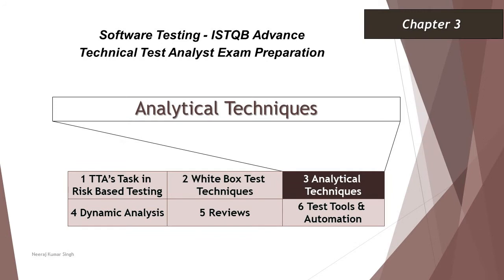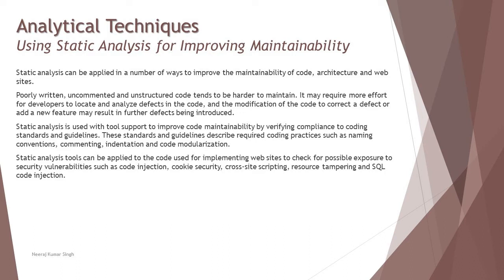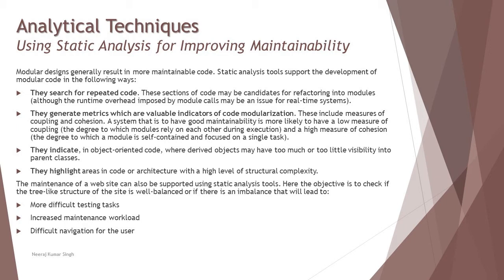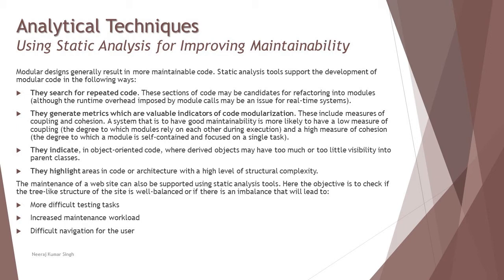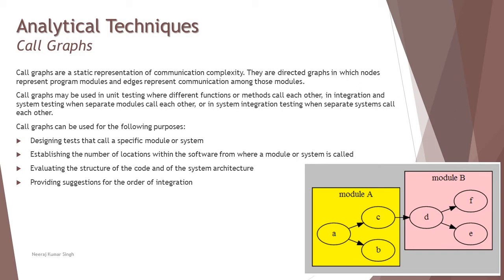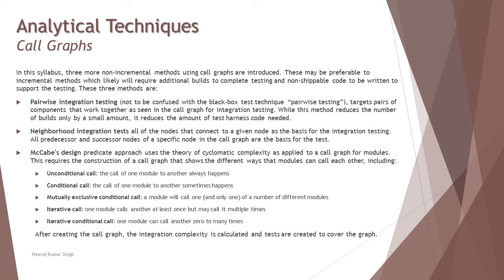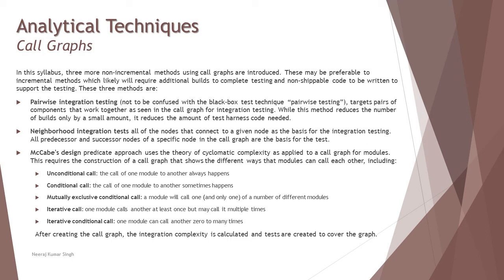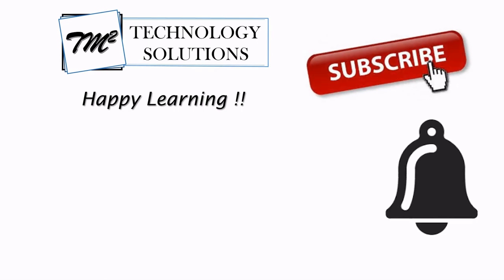ISTQB Technical Test Analyst | 3.2 Static Analysis | Improving Maintainability of Code | Call Graph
Hello Friends,

This tutorial will drive individuals about 3.2.3 Using Static Analysis for Improving Maintainability and 3.2.4 Call Graphs  and of Chapter 3 - Analytical Techniques Certification of ISTQB Advance Level Technical Test Analyst Examination.

Using Static Analysis for Improving Maintainability,
Call Graphs,